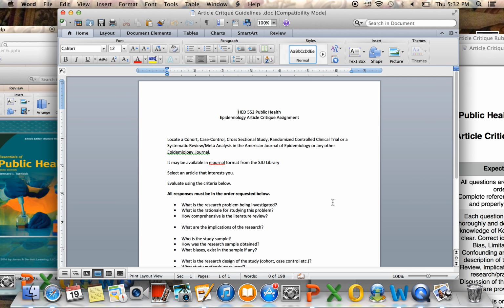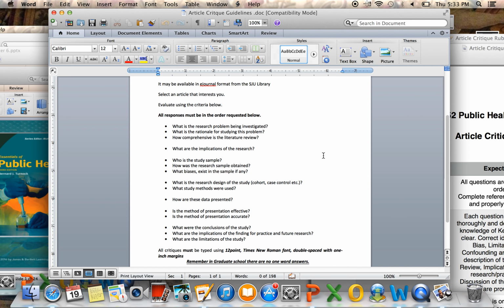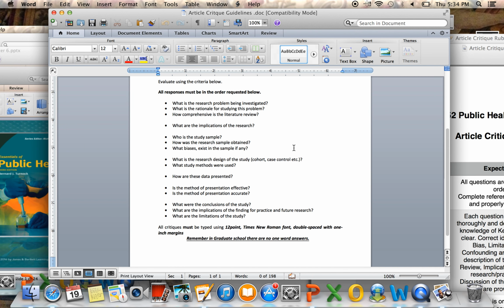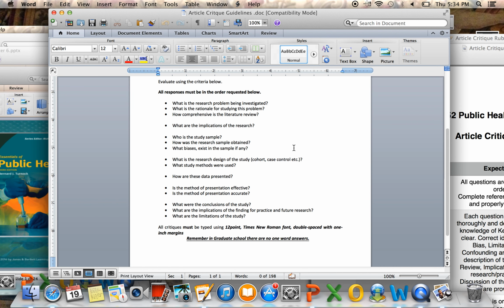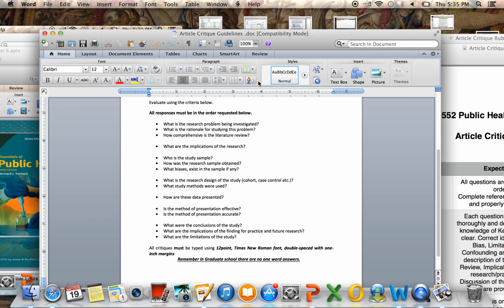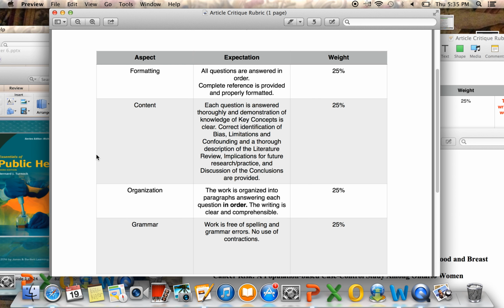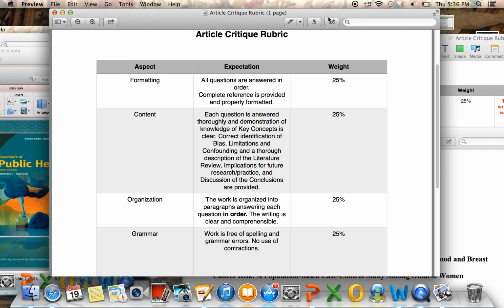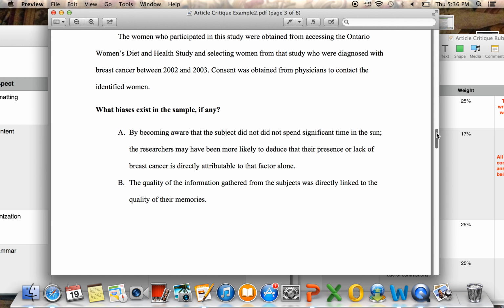Article Critique Instructions